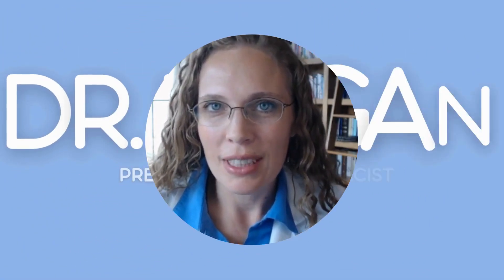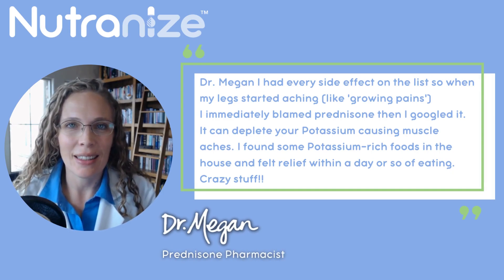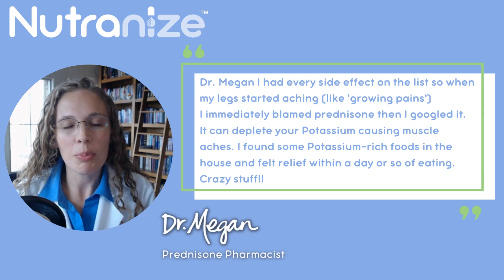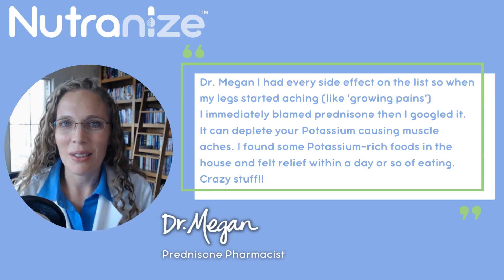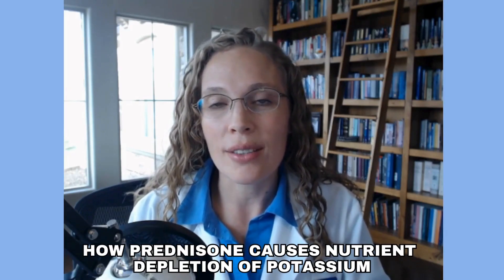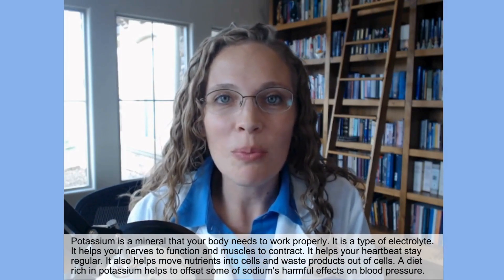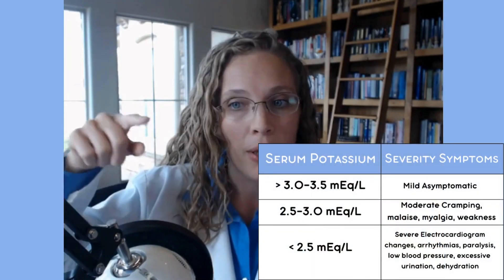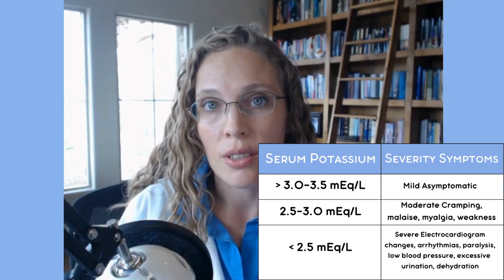Leg Cramps 🦵 on Prednisone? 3+ Ways ⬇ Potassium Causes Pred Side Effects 💊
This content discusses the potential effects of Prednisone use on potassium intake and how it can lead to a variety of symptoms. It outlines the recommended daily intake for females and men, as well as how potassium depletion can cause side effects such as moon face. Finally, it explains why it is important to supplement with potassium adequately and what that can do to regulate fluid balance, maintain normal nerve and muscle function, and help manage blood pressure.

Chapters:
00:00-07:50 - Potassium Depletion from Prednisone: Its Role and Effects
07:50-13:48 - The Effects of Potassium on Prednisone Related Health Issues

Key Takeaways:
1. Potassium helps to maintain blood pressure, and helps the nerves and muscles to function properly.
2. Prednisone use can lead to potassium depletion, which can cause a variety of symptoms including heart palpitations, hand tremors, muscle aches, and urine issues.
3. Potassium is an essential mineral for normal body functioning.
4. Adequate daily potassium intake for females under 18 is 2300 milligrams and 2600 milligrams for women over 18 and adult men over 19 respectively.

Nutranize Zone helps reduce your suffering by replenishing your body so that you can recover from prednisone.
Zone is formulated especially for people on prednisone.*
The first and only supplement you need while on prednisone.
Get your life back and feel like yourself again.

* ☑ Are You Making the Top 7 Prednisone Mistakes?

* 🤷‍♀️ Wondering if Prednisone caused your Side Effect? Use the Ultimate Prednisone Side Effect List to find out!

* 📅 Need Personal Help? Schedule a 1:1 Prednisone Consultation with Dr. Megan